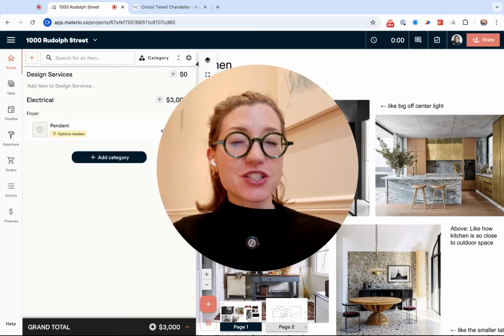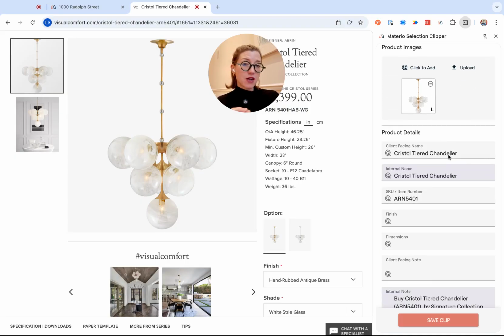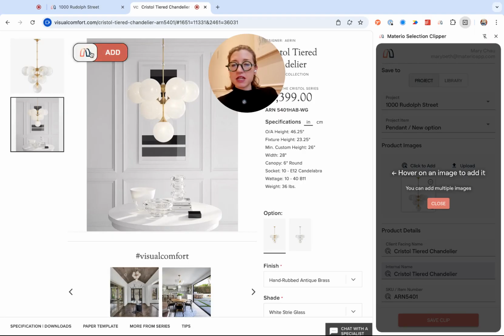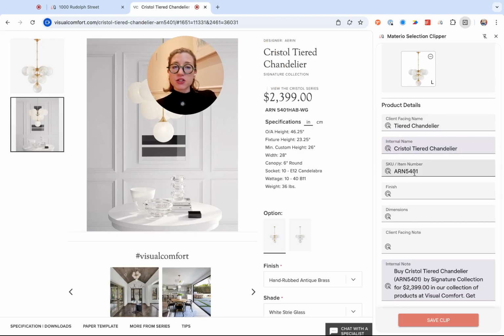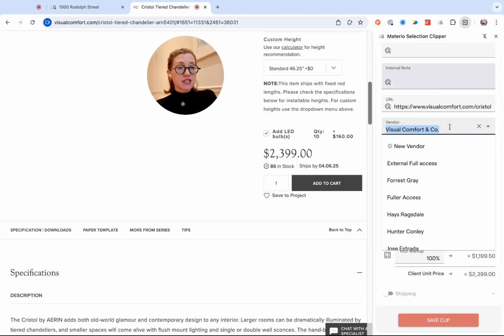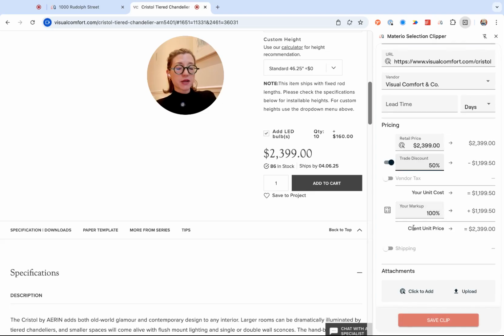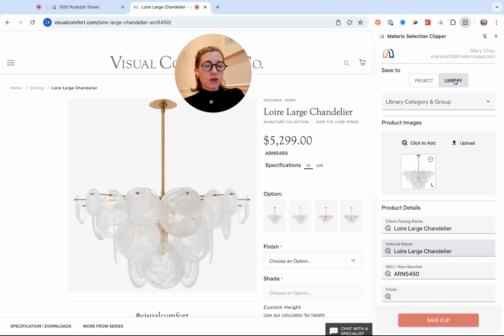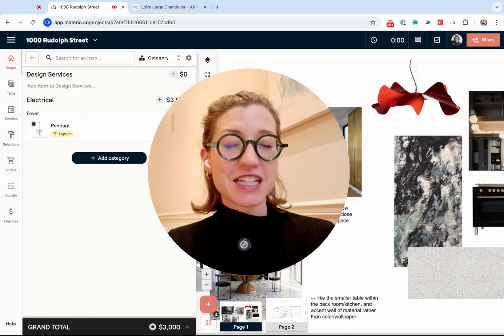How to Use the Materio Selections Clipper Chrome Extension | Step-by-Step Tutorial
🚀 Easily clip products from the web straight into your Materio projects!
In this tutorial, we’ll walk you through how to use the Materio Selections Clipper Chrome Extension—a powerful tool that helps interior designers and design-build firms streamline their product sourcing process. From pulling product data and images to organizing specs, vendor contacts, and trade pricing, the Selections Clipper makes building out your material schedules faster and easier.

Whether you're adding new finishes, lighting, furniture, or fixtures, this step-by-step guide will help you get the most out of this tool. Perfect for both new and experienced Materio users!

📌 Chapters:
00:00 - Intro to the Materio Selections Clipper
00:15 - Clipping a product from a website
00:29 - Launching the Clipper in Chrome
00:44 - Understanding the Clipper interface
01:03 - Choosing between project vs. library
01:16 - Selecting the correct item within your project
01:27 - Pulling product details and customizing images
02:00 - Uploading your own product images
02:15 - Editing names, SKUs, and dimensions
02:56 - Adding vendor contacts and trade discounts
03:46 - Marking up shipping costs
04:05 - Attaching spec sheets and install guides
04:33 - Reviewing the clipped product in your project
04:38 - Clipping to your Design Library
05:05 - Creating subgroups and entering lead times
05:28 - Final thoughts and wrap-up

And if you have any questions, drop them in the comments below or reach out to our support team!